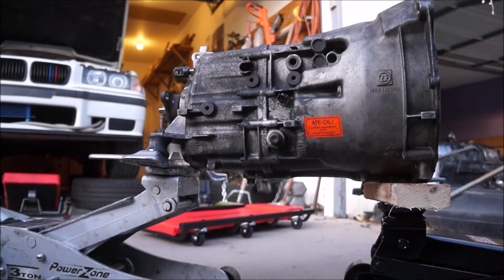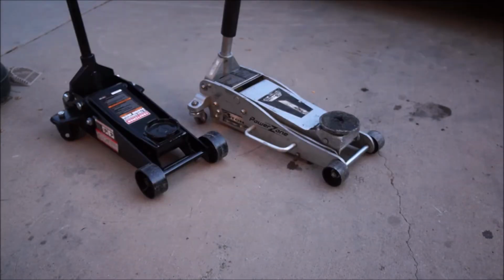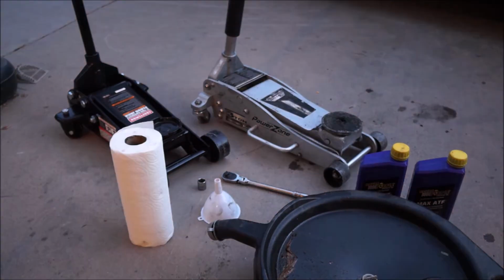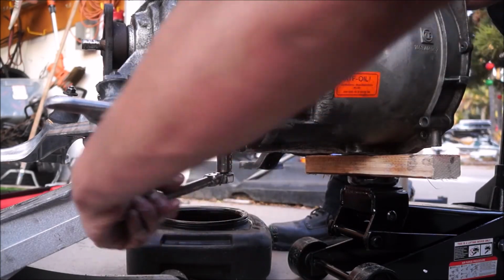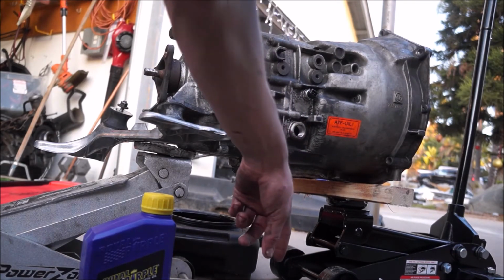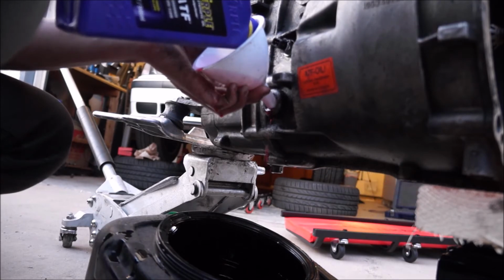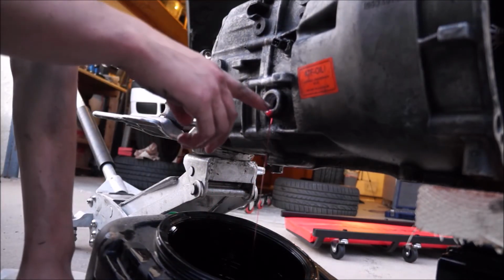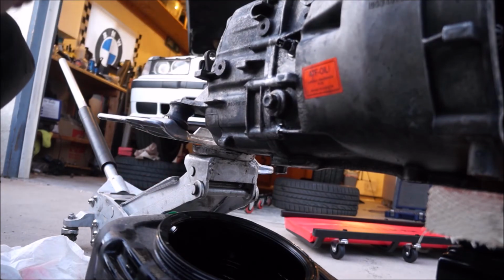Transmission Fluid Replacement: E36 Manual Swap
Throw Some new Fluid in for better shifts and a Healthier Transmission.